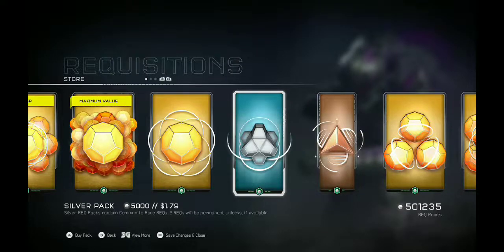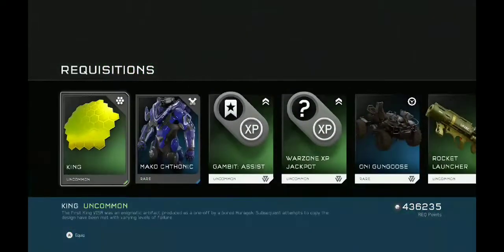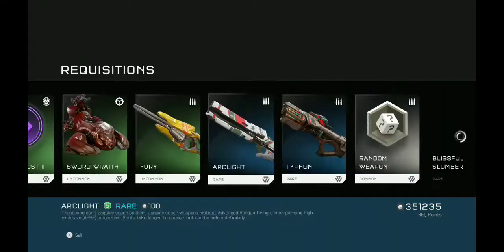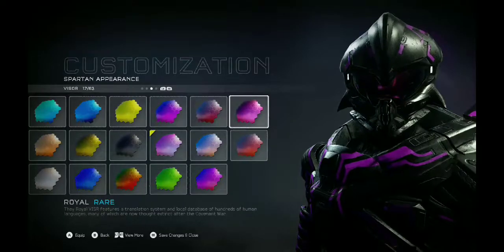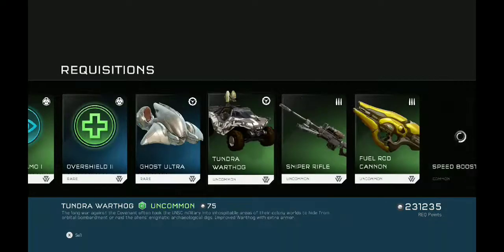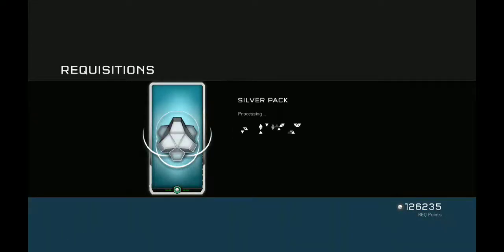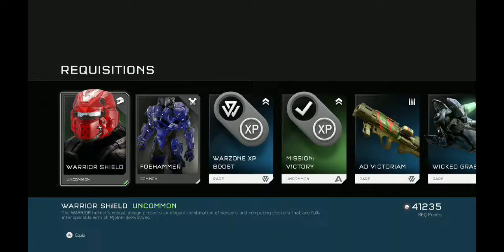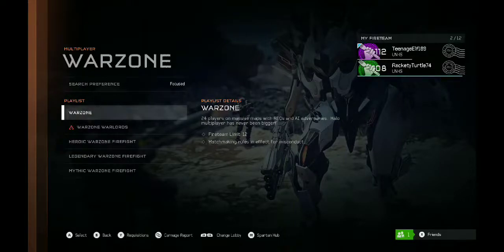Halo 5: Opening 500,000 Req Points Worth of Req Packs (100 Req Pack Opening)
I opened 100 Silver packer for 21 minutes and 38 seconds of my life using all of my 500,000 Req Points. O.O